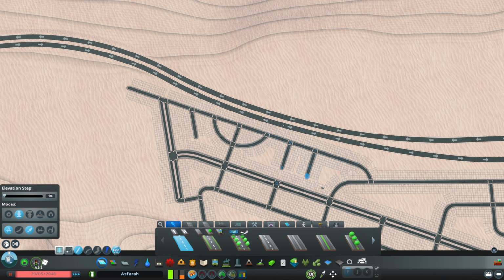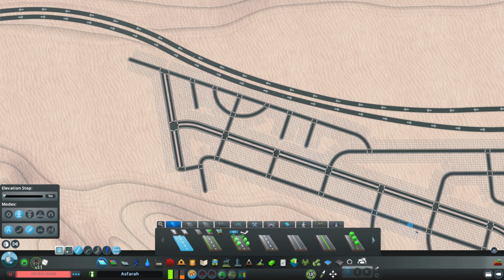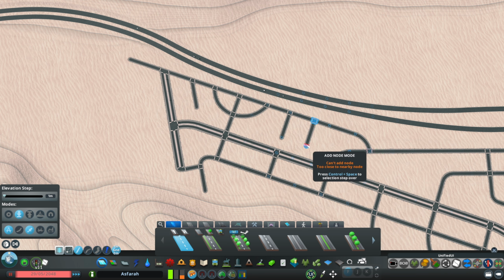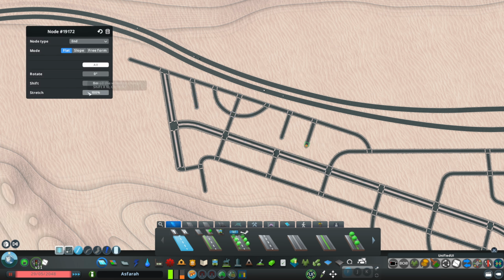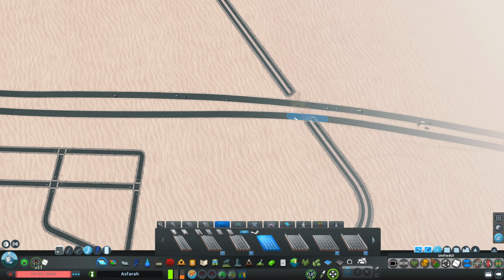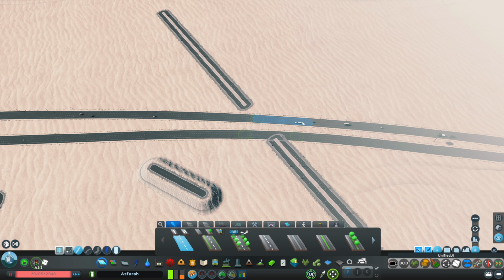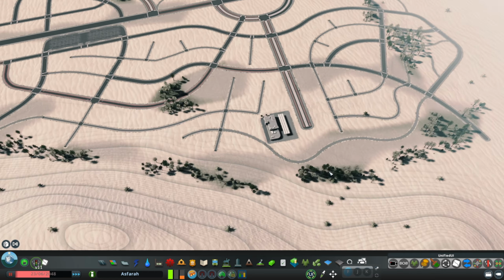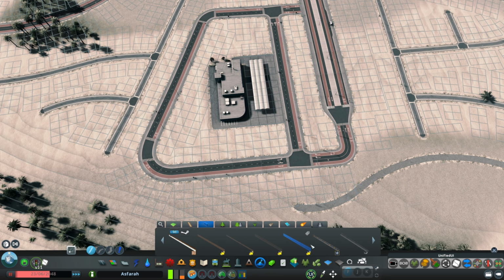Road Layout & Street Patterns TIPS & TRICKS | Asfarah ep18 | Cities: Skylines 1